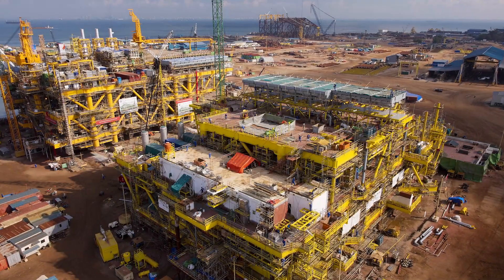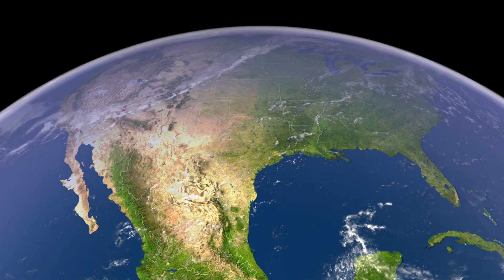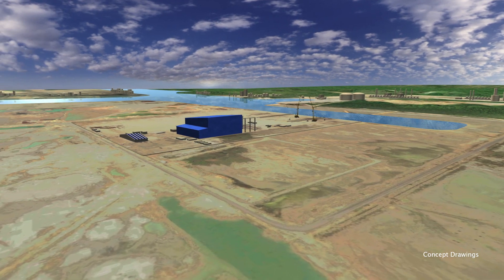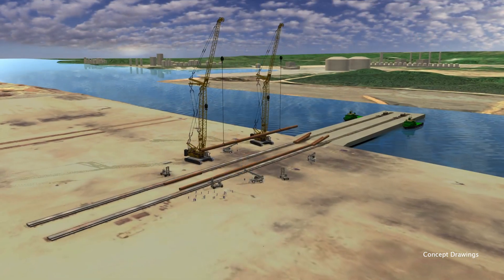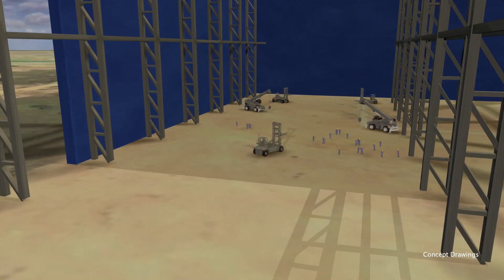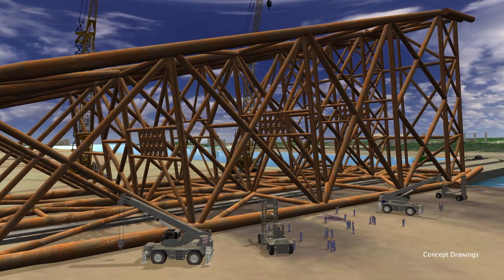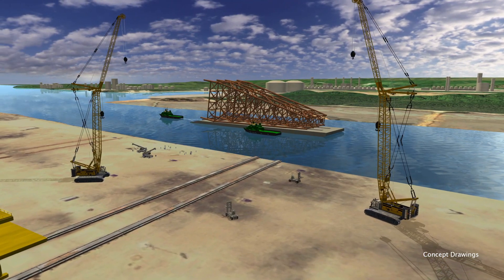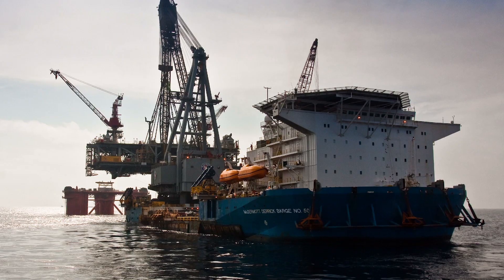McDermott - Ayatsil Project - English.mov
McDermott is undertaking the engineering, procurement, construction, pre-commissioning, load-out and sea fastening of the Ayatsil-B Platform for PEMEX Exploracion y Produccion. Design is being undertaken at the McDermott Houston engineering office with fabrication carried out at the company's fabrication facility at Altamira, Mexico utilizing key local infrastructure, equipment and workers. Once completed, the Ayatsil-B platform is expected to weigh approximately 11,650 tonnes. It will be loaded out from the 500-meter long quayside ready to be transported to the offshore installation site in the Bay of Campeche.